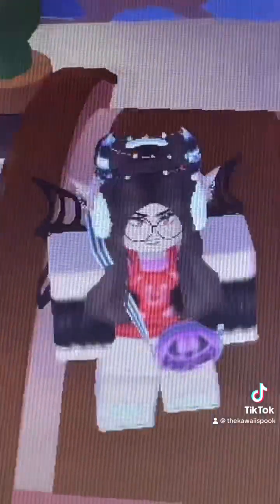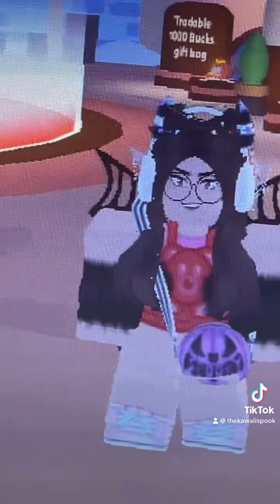🦇💖 Spooky Plays Roblox Adopt Me 💜🎃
💫💜 Hey welcome to the channel I do various types of videos which include hauls ,vlog , monthlyfavourites , of course little bit of gaming and more .
Just playing some Roblox adopt me that’s all .Anyways have a Faboolous Day !💖🎃